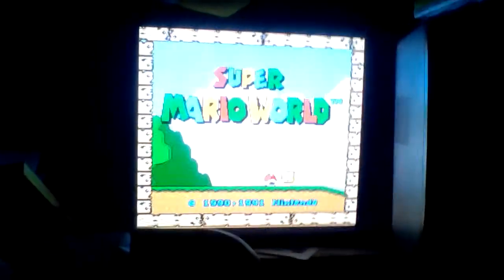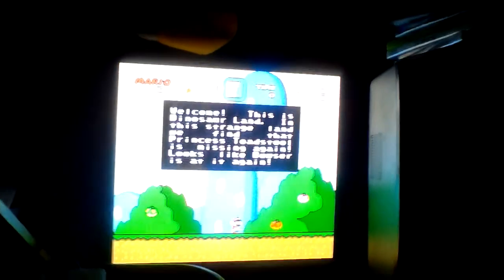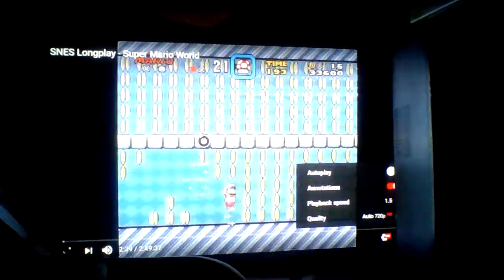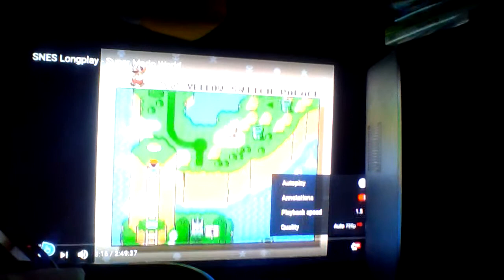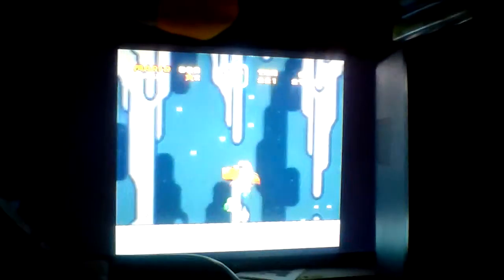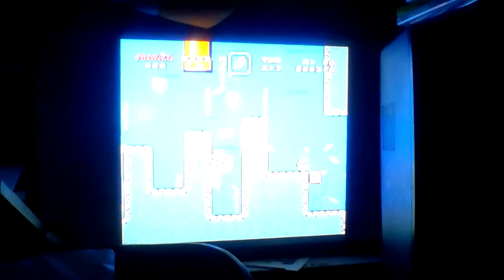Review super mario world